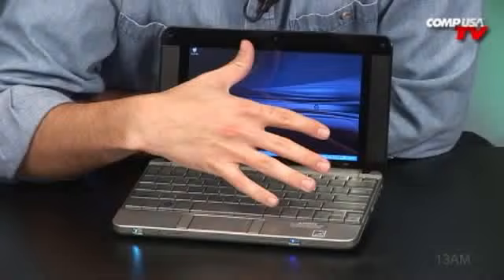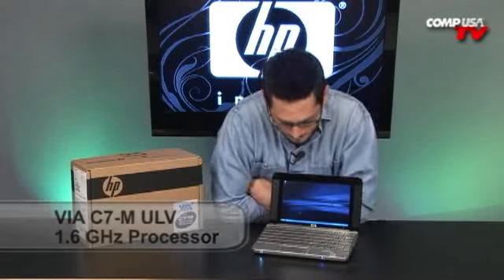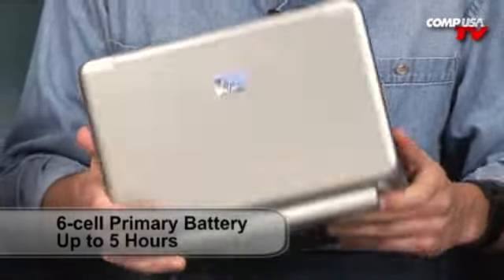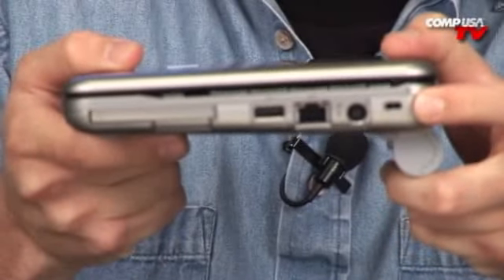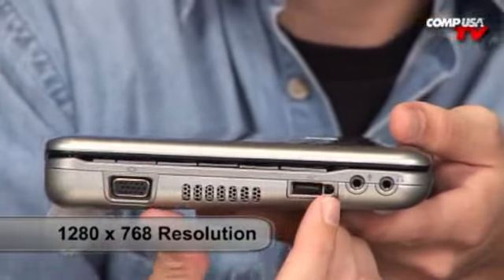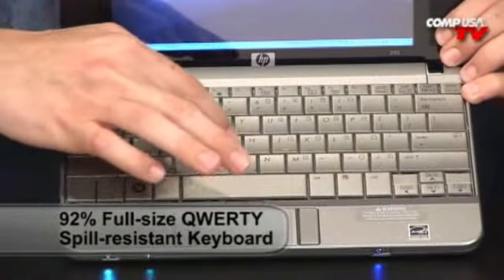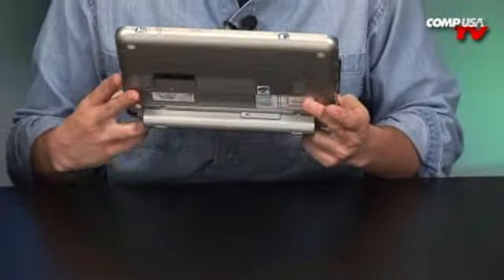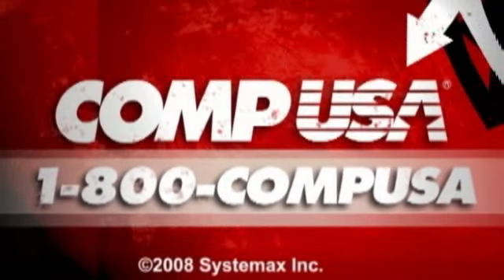HP 2133 Mini-Note PC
The HP 2133 Mini-Note PC. It's a small wonder, with big possibilities. Ideal for instructional use or general-purpose business applications, the HP 2133 Mini-Note PC might be small in size (2.63 lb), and only 1.05 inches thin, but it's big on usability, durability, and sleekness. Packed with an impressive combination of features, the HP 2133 Mini-Note PC offers you a full-function PC with the utmost mobility. This compact powerhouse features the Genuine Windows Vista® Business operating system with downgrade to Windows® XP Professional custom installed, a VIA C7-M 1.6GHz ULV processor, 1GB of DDR2 667MHz SDRAM memory, and a 120GB 5400RPM hard drive.